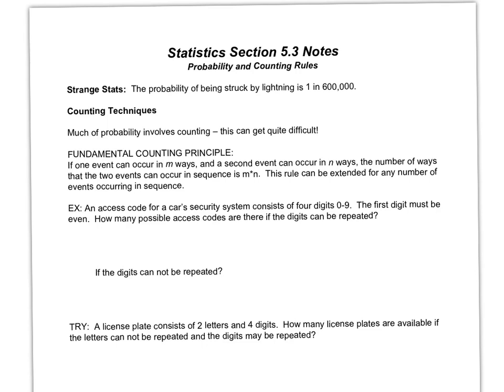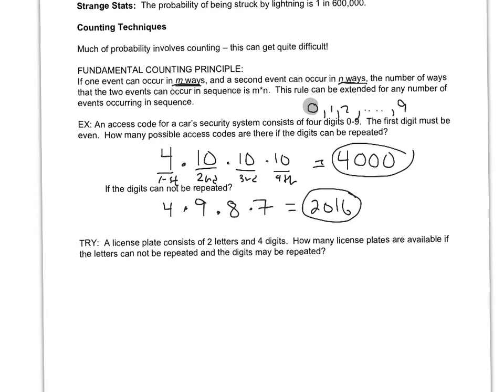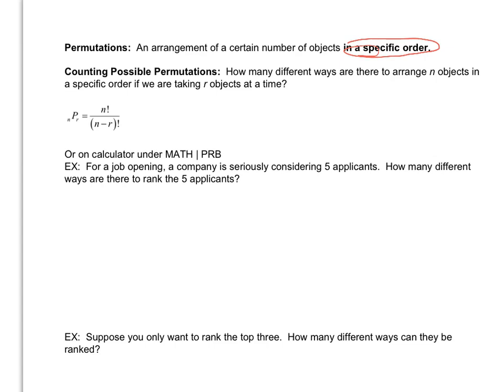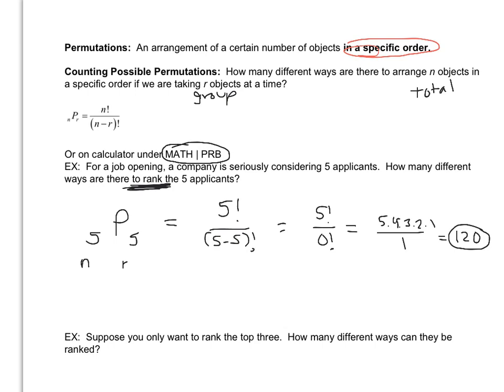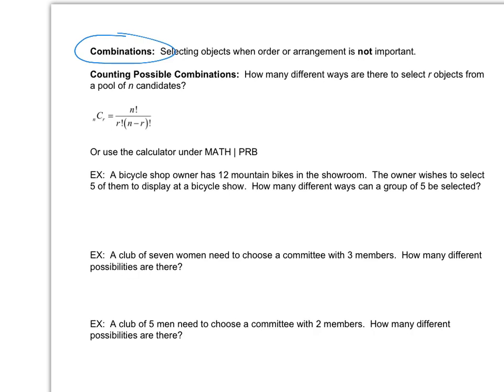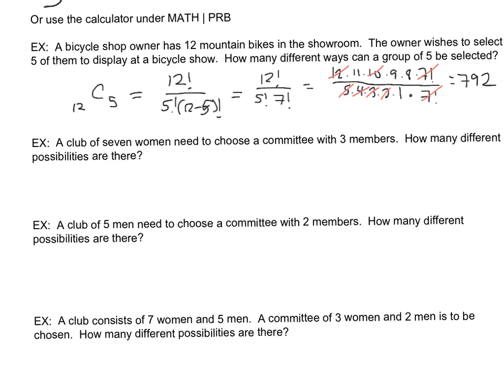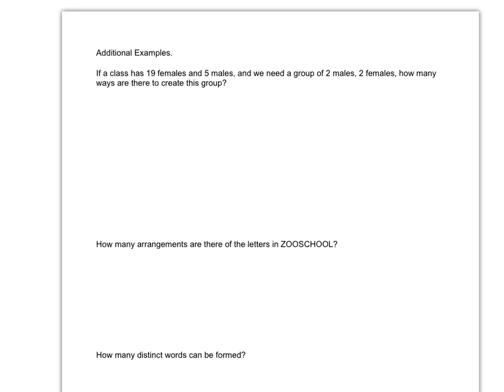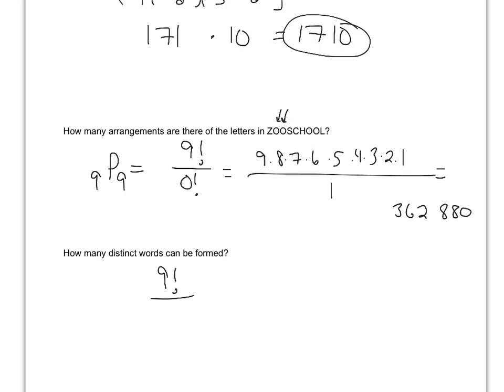5.3 n stats dacc